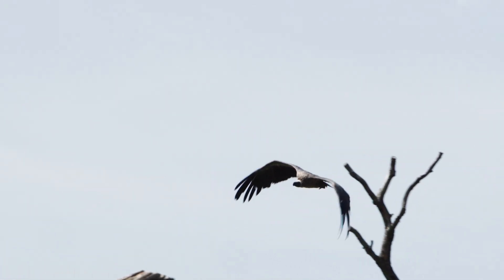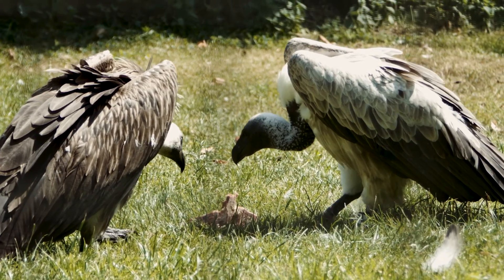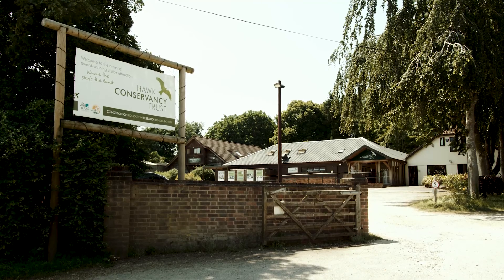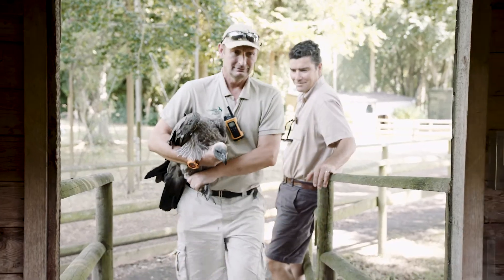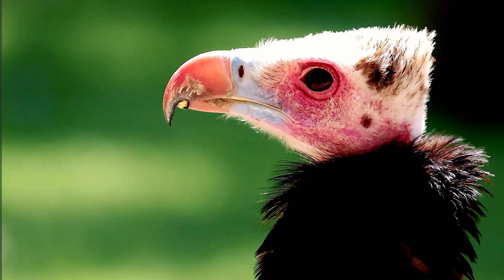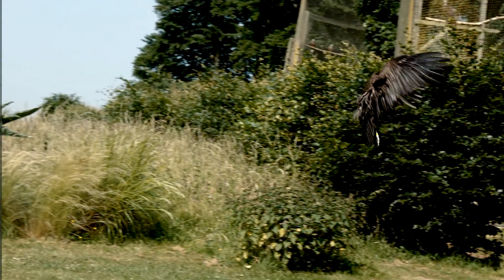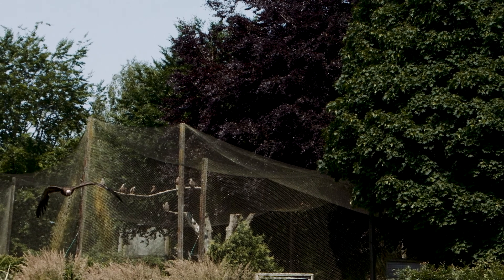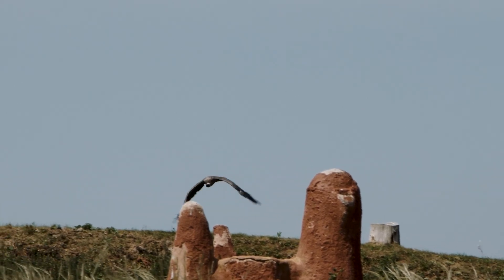Biological Sciences’ Spotlight on Science series: Steve Portugal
As part of Biological Sciences’ Spotlight on Science series, Dr Steve Portugal explains his research into why some birds are blind to the dangers of wind farms and what is being done to prevent this from happening. In collaboration with the Hawks Conservancy Trust.